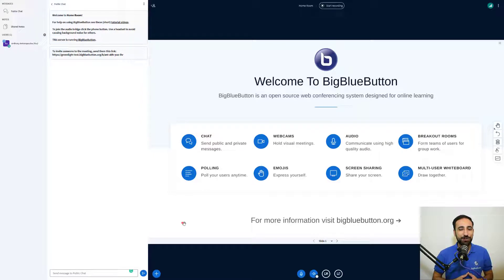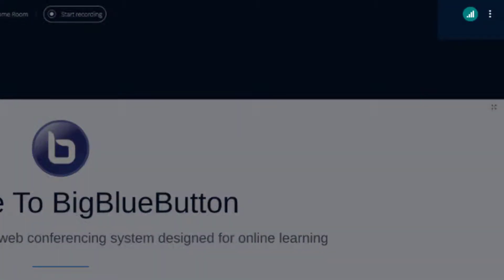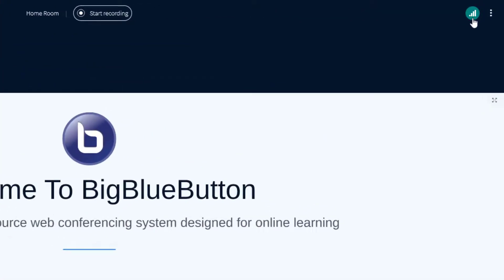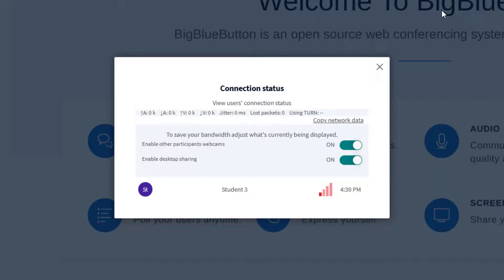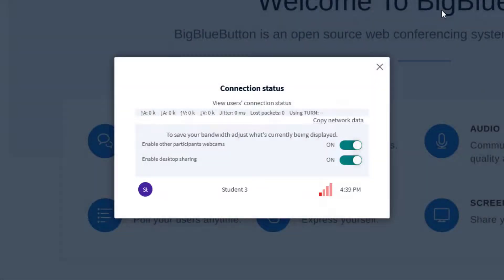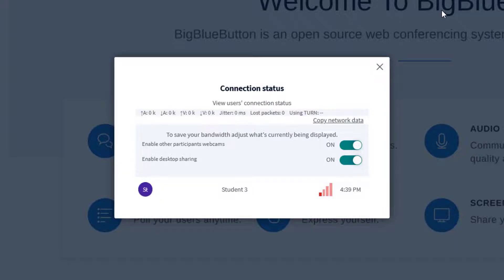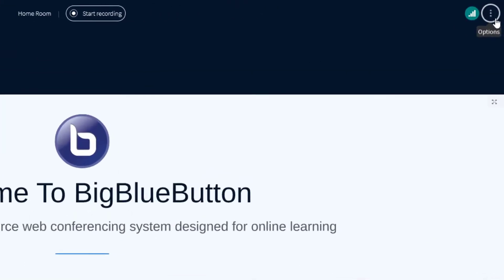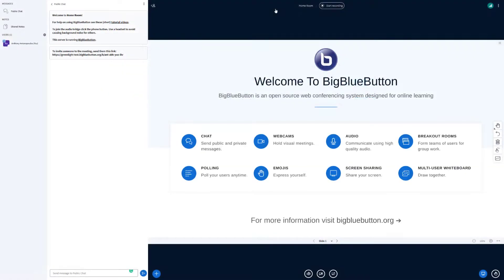Understanding BigBlueButton's Network Status Icon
In this tutorial, we show you how to use the BigBlueButton Network Status Icon.